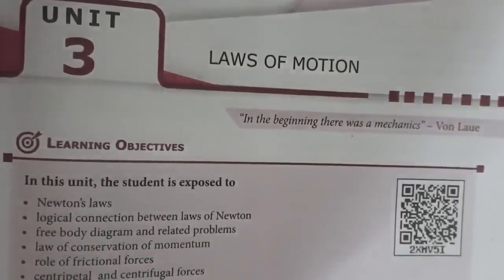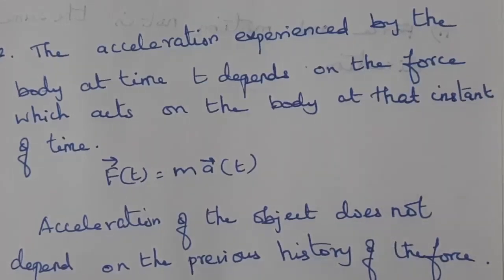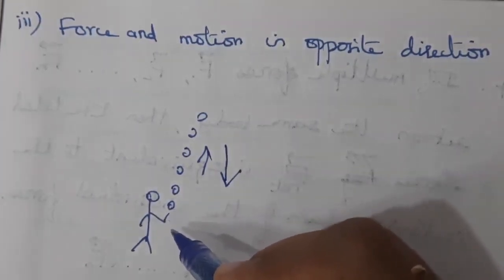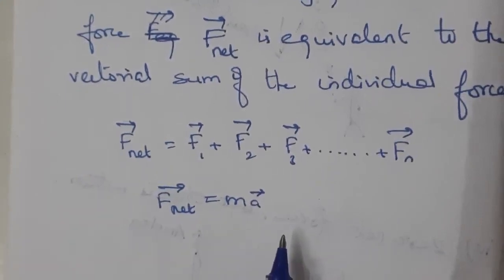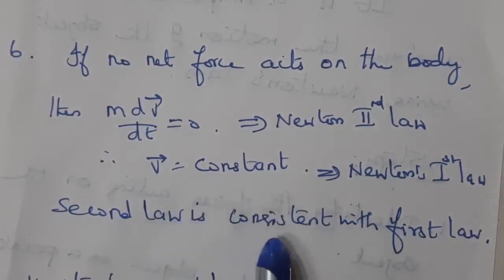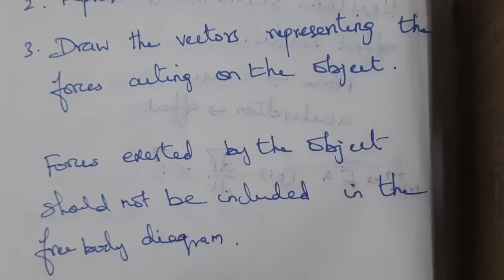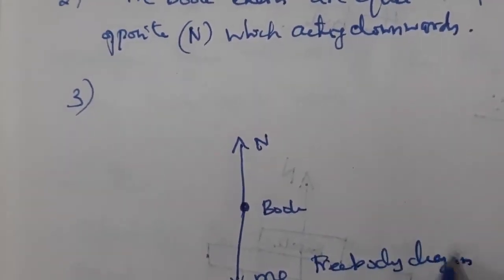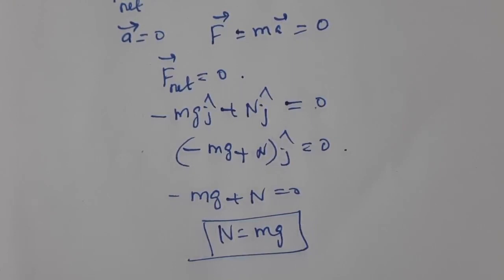Grade XI - Physics ||Discussion on Newton's laws and free body diagram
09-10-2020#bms